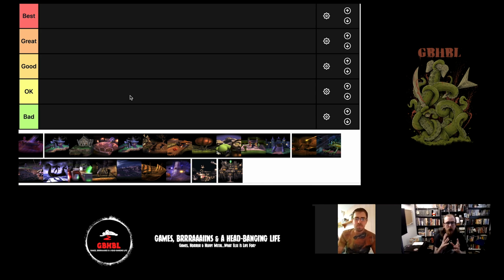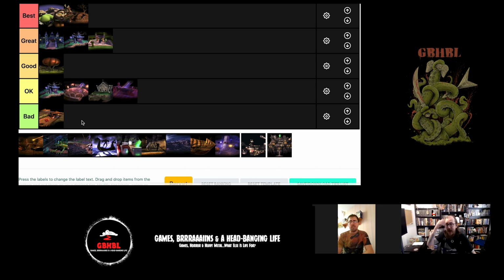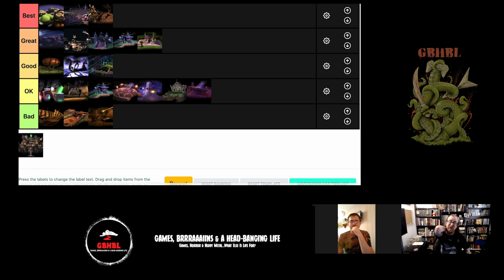Tier Lists: The MediEvil (PS1) Levels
Carl and Damon from Games, Brrraaains & A Head-Banging Life brings you a Tier List ranking of all the MediEvil (PS1) levels!